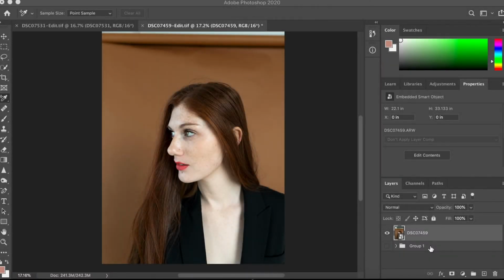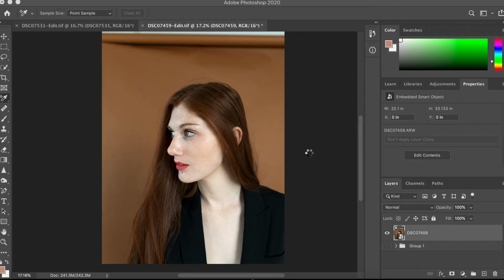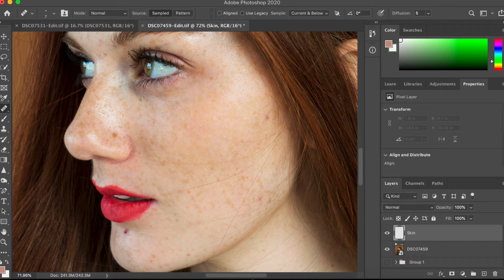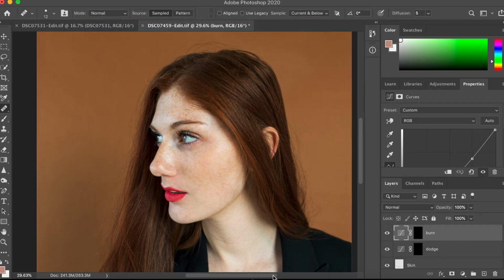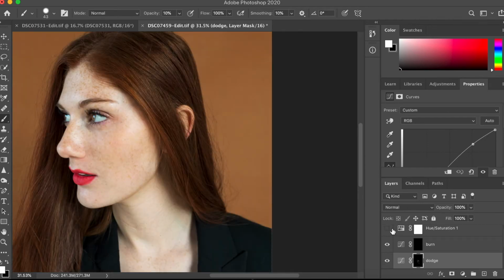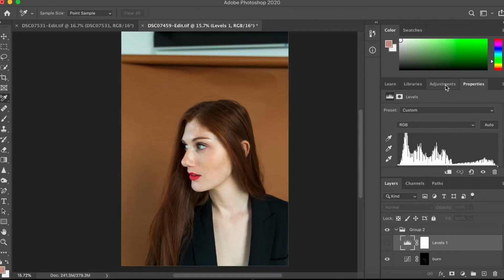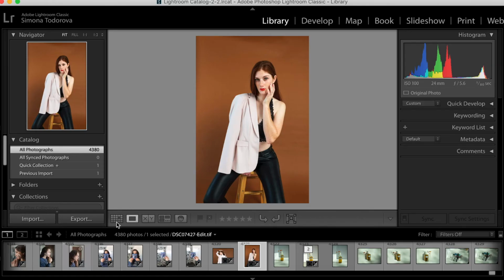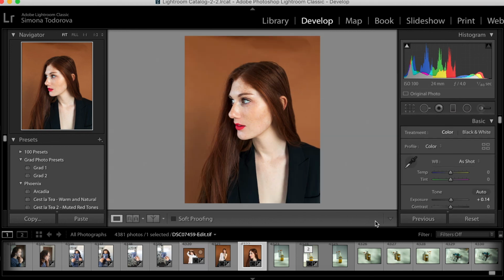How to Edit Portraits - Lightroom and Photoshop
In this video, I talk about how I edit portraits from start to finish. I go over dodging and burning, healing stamp tool, clone stamp tool, and more! Let me know if you have any questions in the comments!